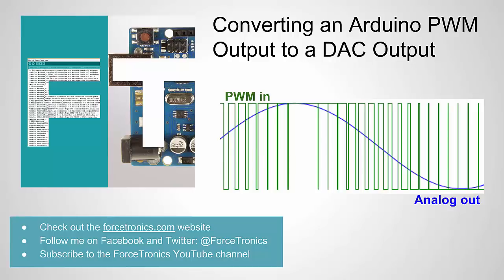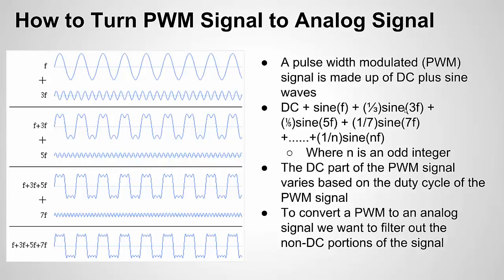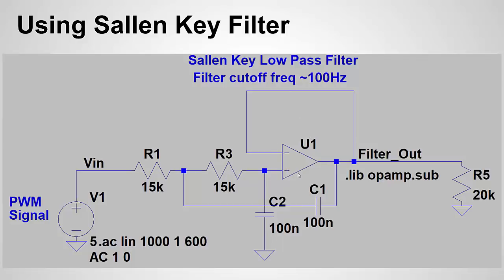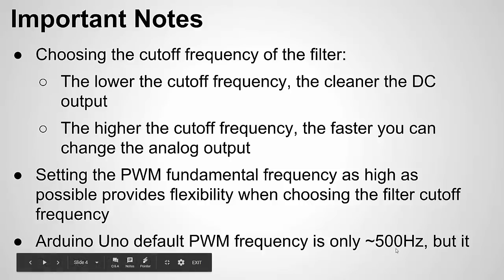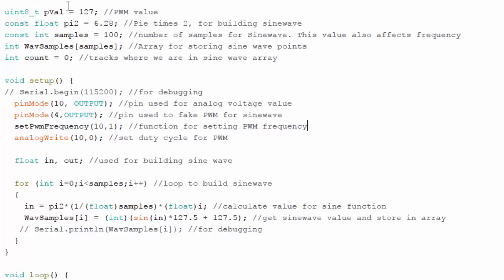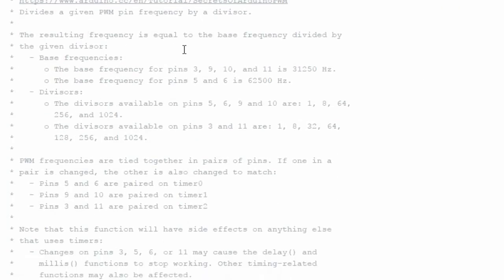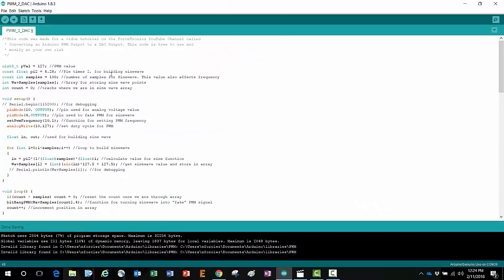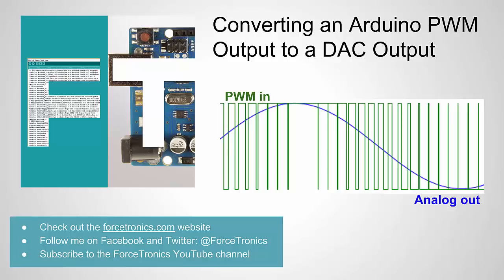Converting an Arduino PWM Output to a DAC Output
In this video we look at how to convert a PWM output or signal to a analog or DAC signal.